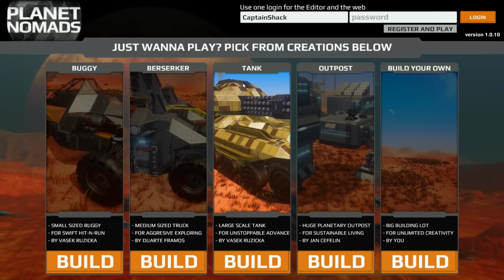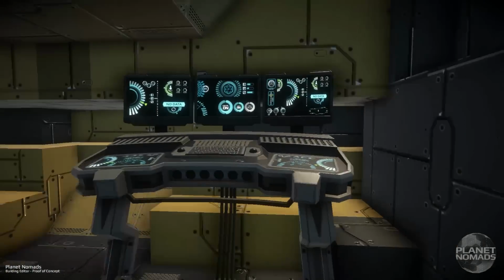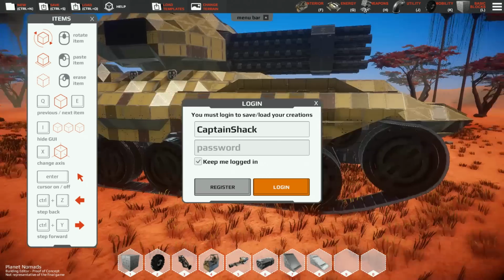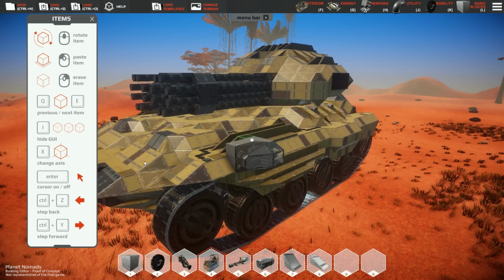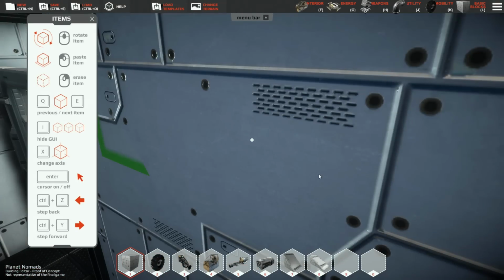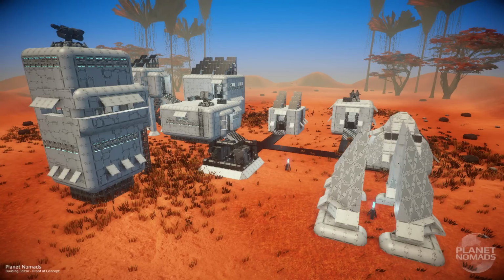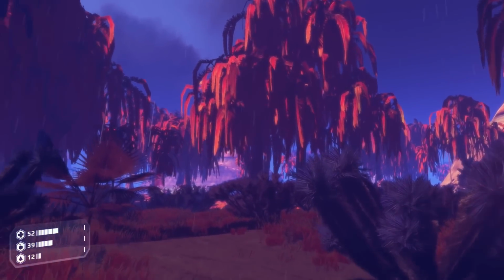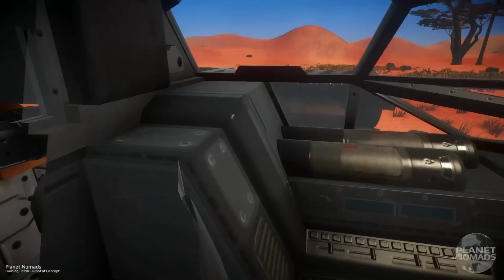What is... Planet Nomads (Space Engineers Like Sandbox Game)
CaptainShack takes a look at a funded Sandbox Crafting title in the vain of Space Engineers where survival is the primary goal. Crashing on an alien planet is just the beginning of your worries.

This is a damn good looking Crafting Game.

Want to help keep TheXpGamers going? We need your help! Time Warner Cable is failing us and we need to switch over to a Fiber Line.